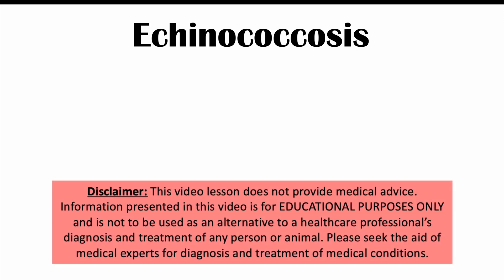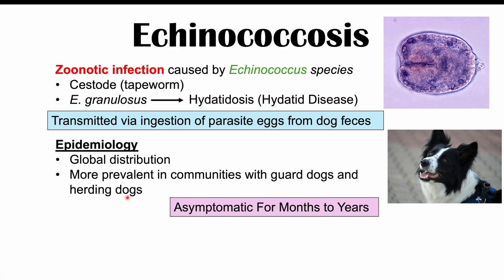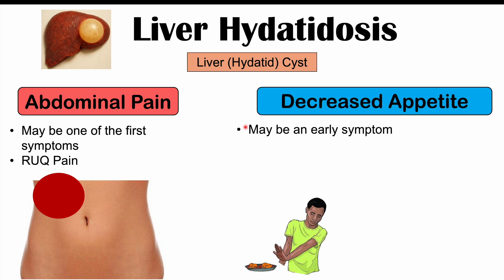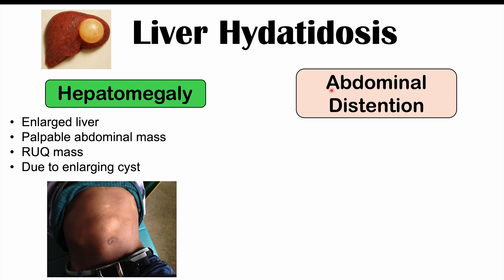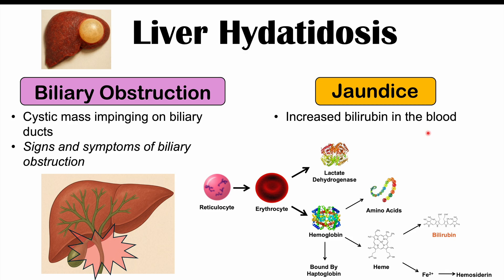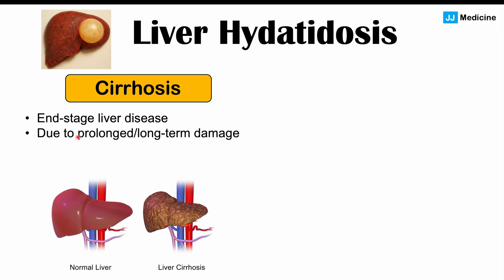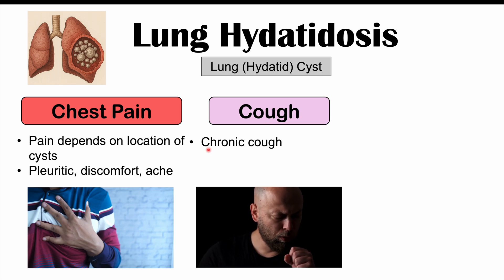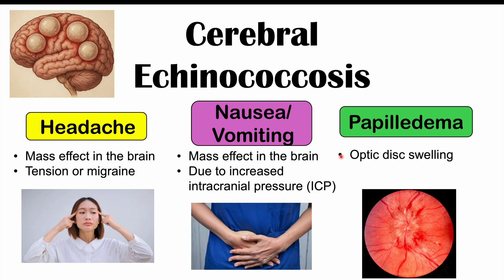Echinococcosis (Disease From Dogs) Signs & Symptoms (Liver, Lung and Brain Cysts)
Echinococcosis is a zoonotic infection caused by infection with cestodes (tapeworms), which can invade the liver and lungs and cause cysts. Echinococcosis is an infection that occurs with exposure to dog feces (often stray/wild dogs, or coyotes). In this lesson, we discuss the signs and symptoms of liver, lung and brain involvement in echinococcosis.

JJ

For books and more information on these topics